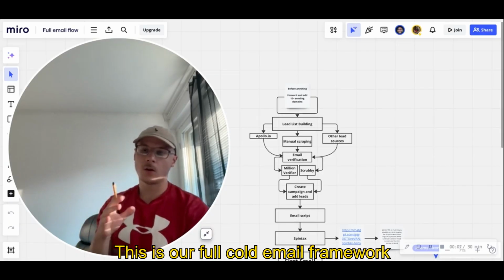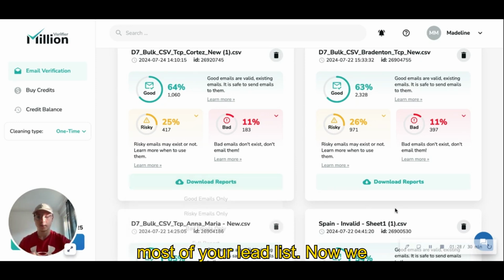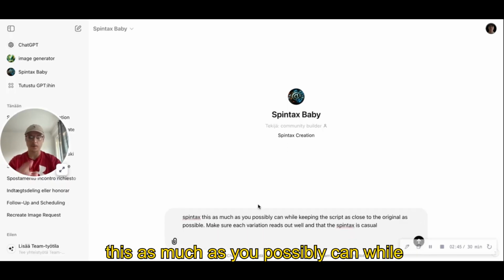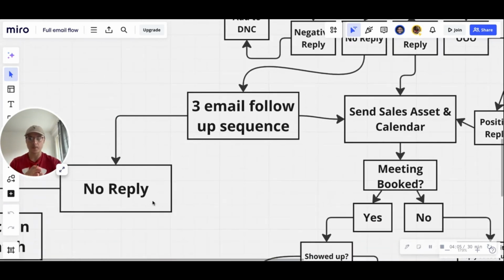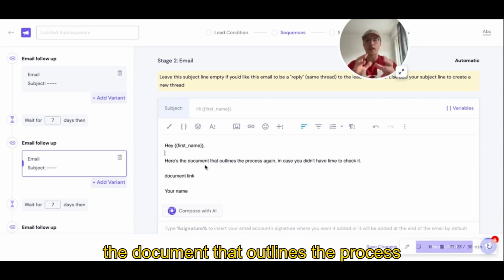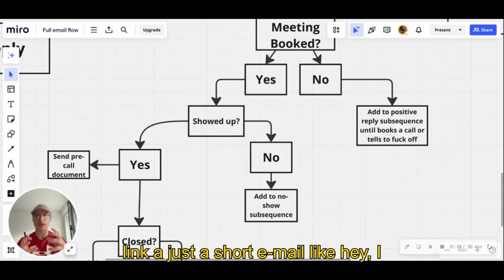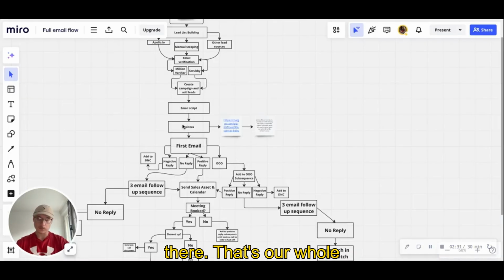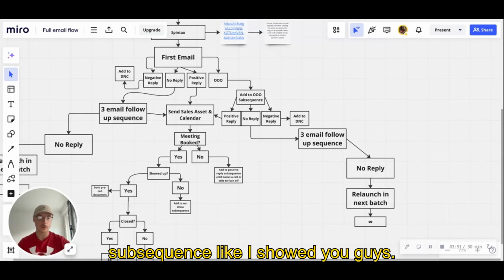Cold Email Workflow: Do THIS to Guarantee Responses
I created this channel to document our growth and hopefully motivate someone starting their online business journey.

Breaking down our current cold email workflow, which has generated over a million dollars in revenue so far for our clients in 2024.